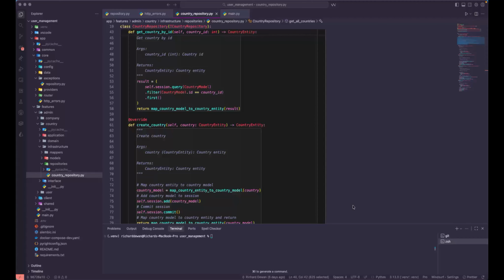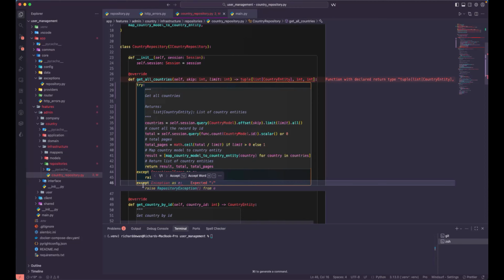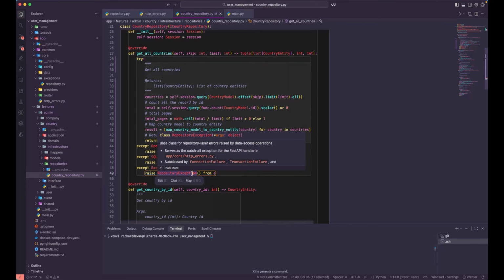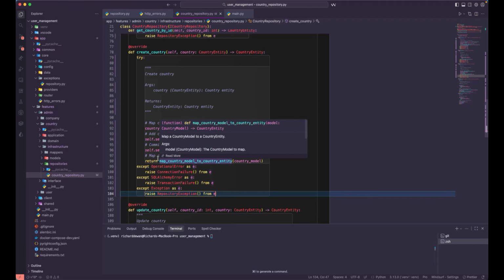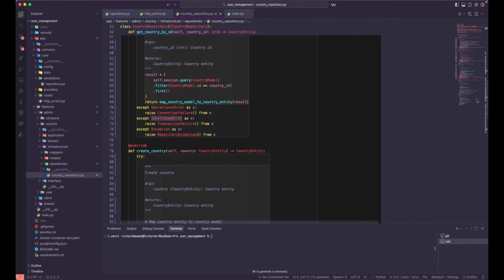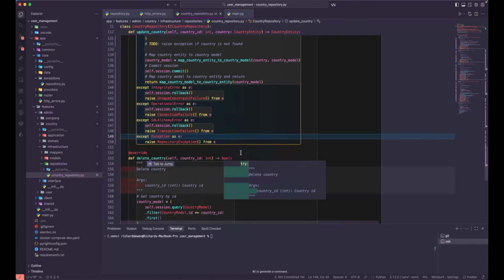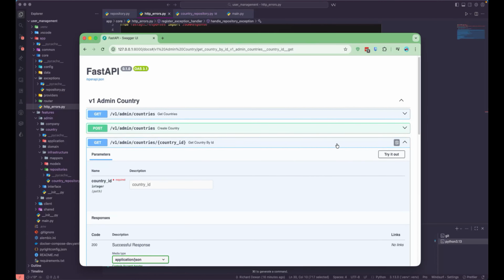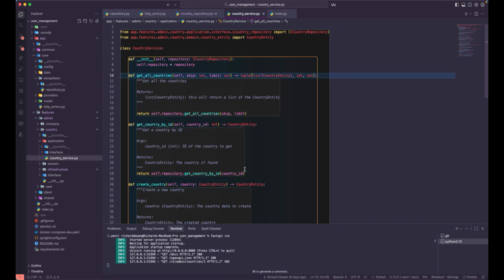28.Python | FastAPI | Clean Architecture | Repository Exception Handler